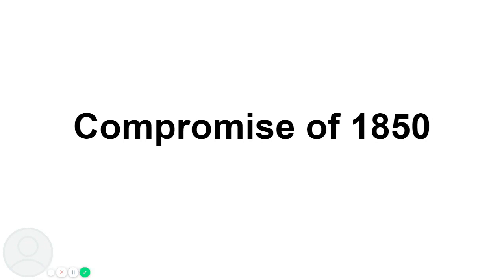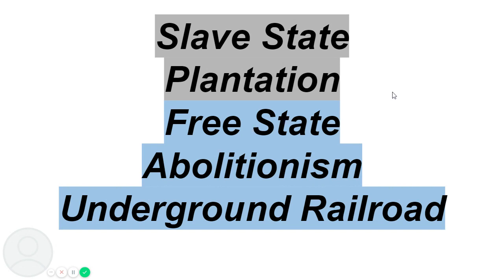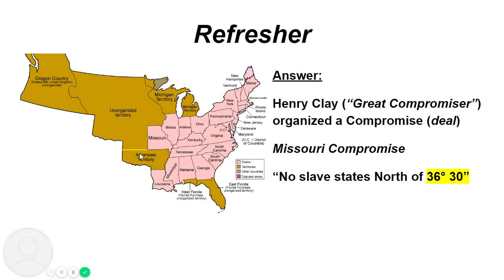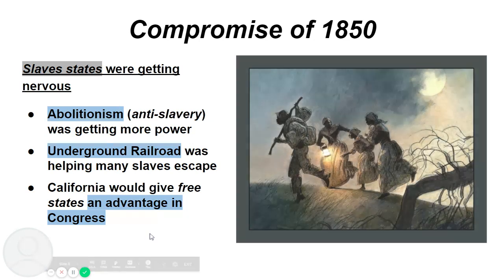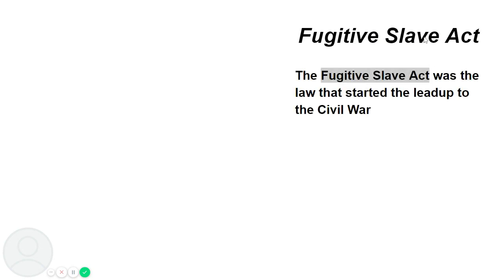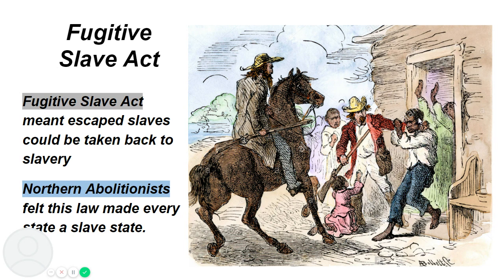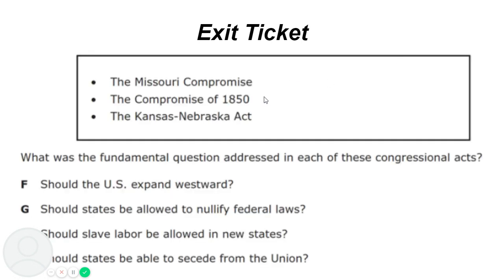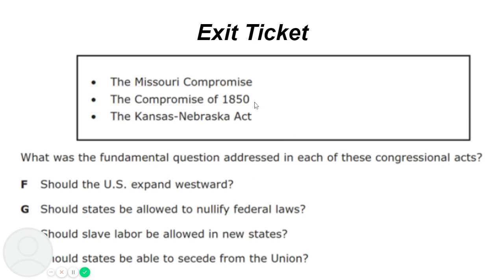8.8.1 Compromise of 1850 Reteach